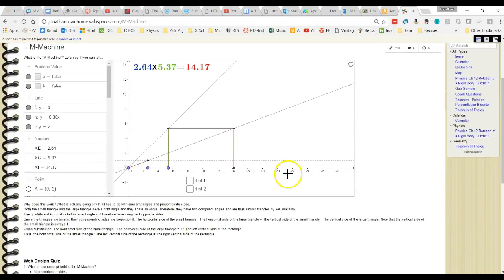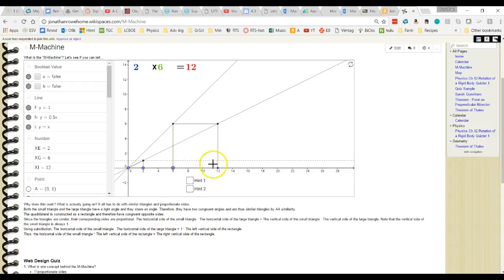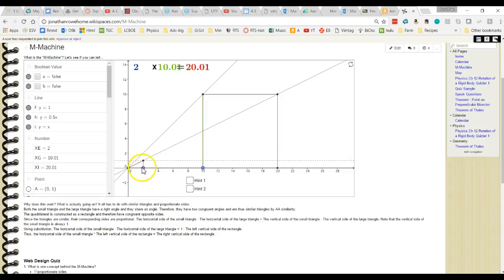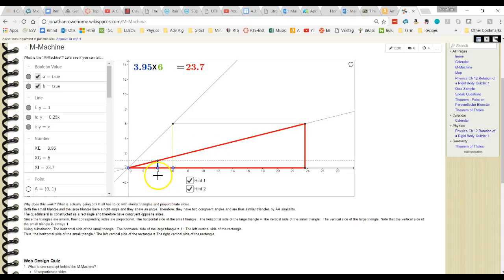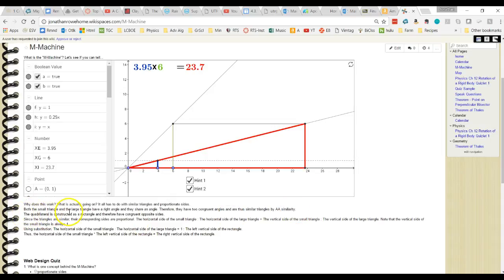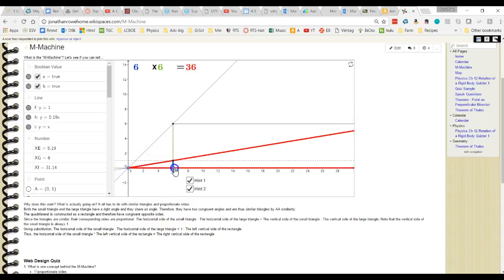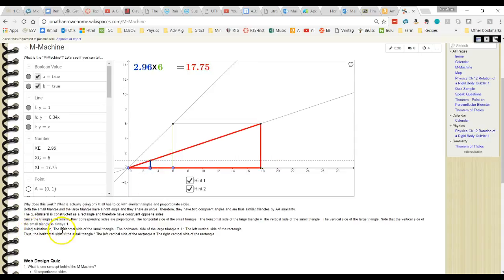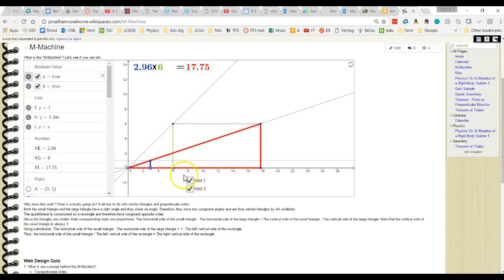M-Machine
M-Machine, Geometric Multiplication